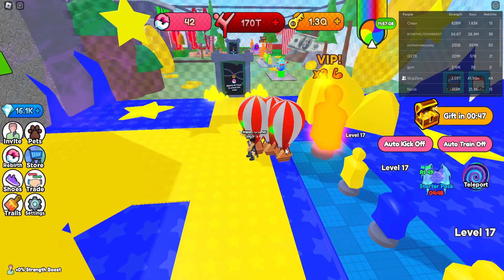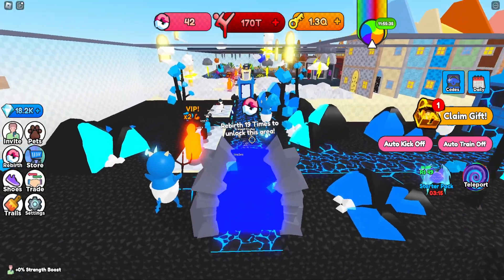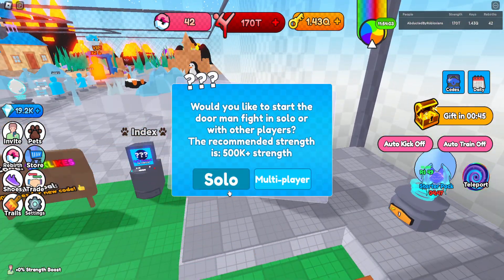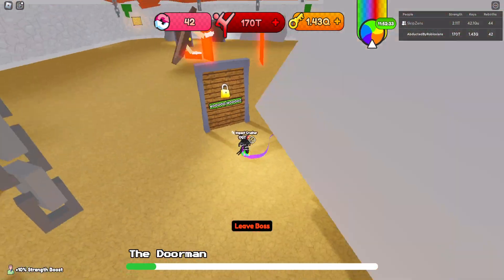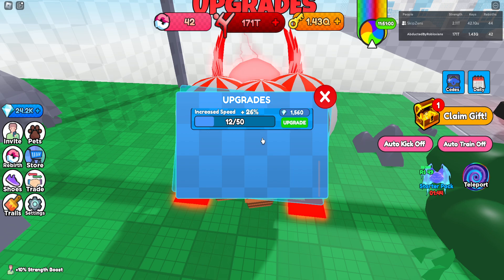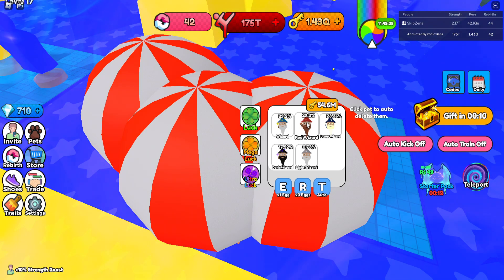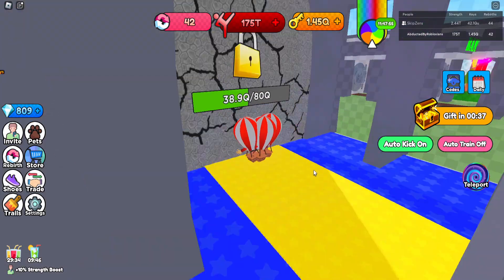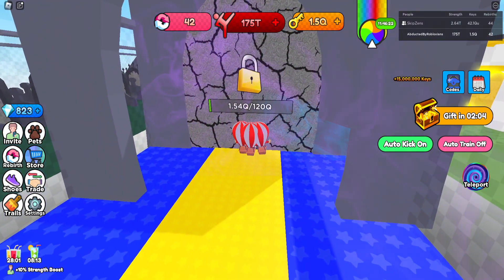💎 THE NEW FAST WAY OF FARMING DIAMONDS/GEMS IN KICK DOOR SIMULATOR 💎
this is the new best way of farming gems diamonds in kick door simulator FAST AND EASY.

boss hunting is becoming more popular now with the new secret boss in kick door simulator if you solo this you will gain 5k diamonds every 20 minutes so i can highly reccomend this technique for farming diamonds in kick door simulator its super fast and very easy!